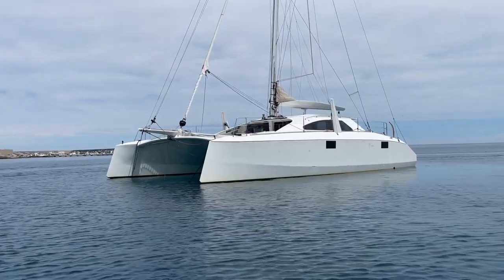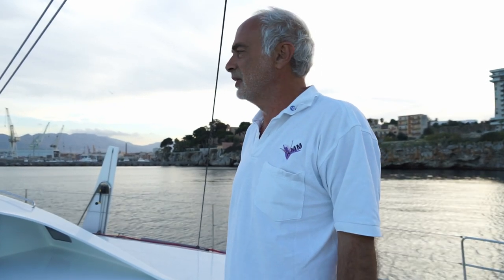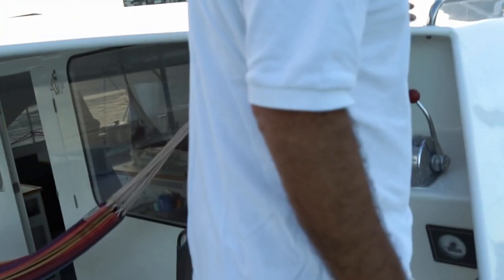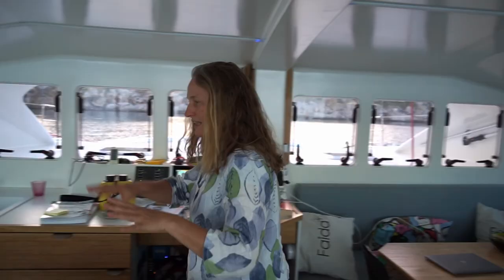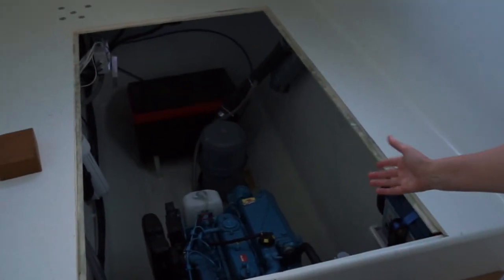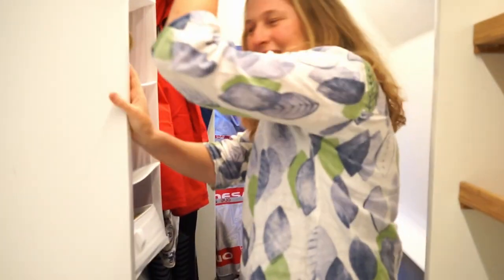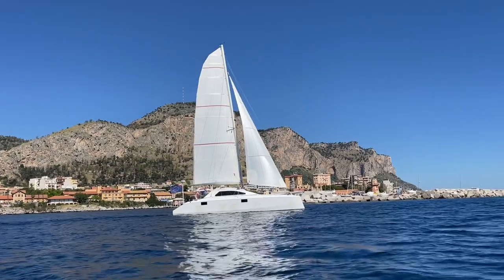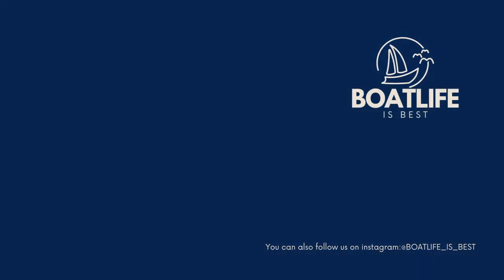INCREDIBLY SIMPLE AND WELL THOUGHT OUT CUSTOM 15M PERFORMANCE CATAMARAN [Full tour and Interview]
Katja and Fabio are living the dream once again. After having built their own monohull 20 years ago and doing a large Atlantic circle with their kids. They have now chosen to get this amazing Schionning Arrow 1500 built for them. Even though it was built in a shipyard there were still hundreds of hours spend working on the boat to get it ready for cruising fulltime. Enjoy the full tour of this modern spaceship and their stories about sailing it.

Want to read the book about Katja and Fabio's first trip around the Atlantic with their children?

Welcome to Boatlife is best.

Here you’ll find interviews with sailors about their boats and their life on board. Ranging from family sailing to solo sailing, from absolute beginners to sailing legends, on big yachts and small boats and from brand new to old school.